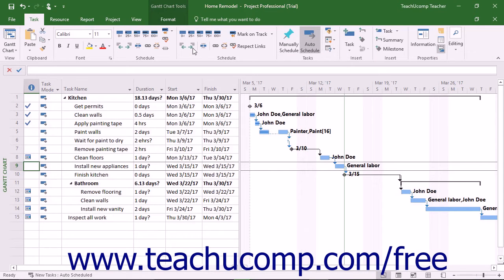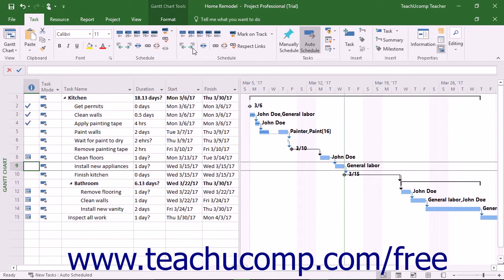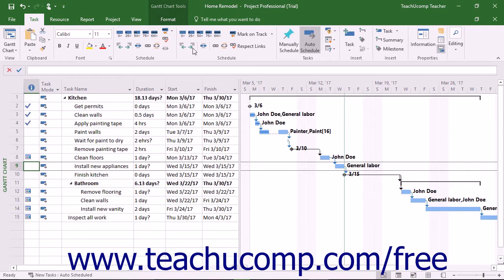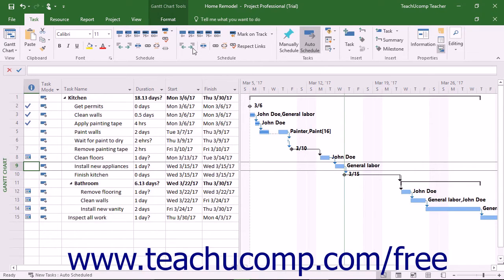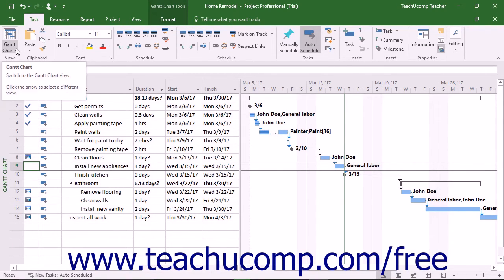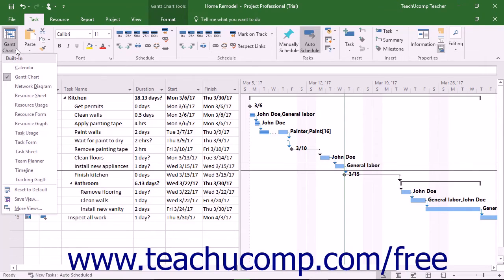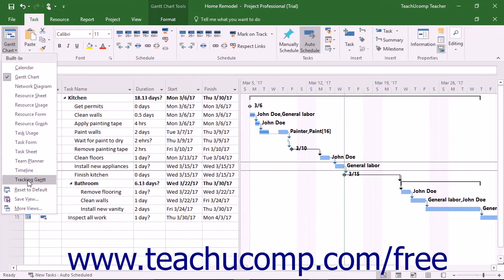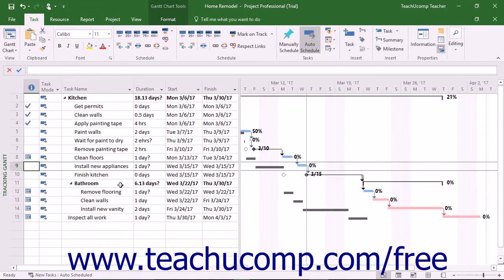Project 2016 Tutorial Critical Paths Microsoft Training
Learn about Critical Paths in Microsoft Project A clip from Mastering Project Made Easy v. 2016. - the most comprehensive Project tutorial available. Visit us today!